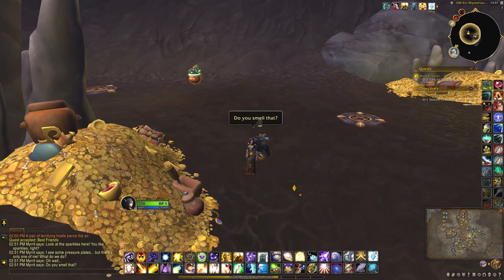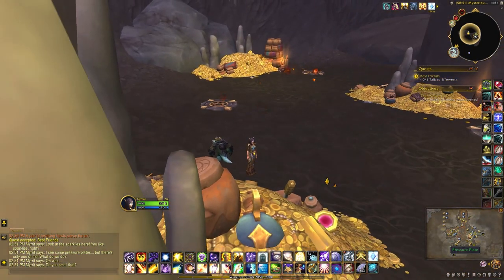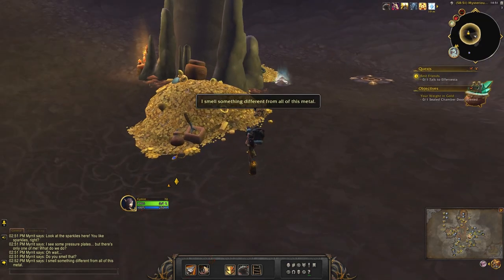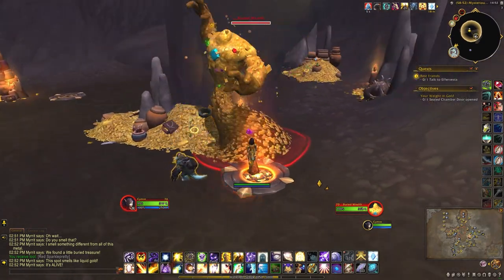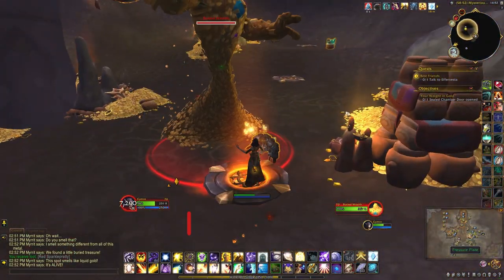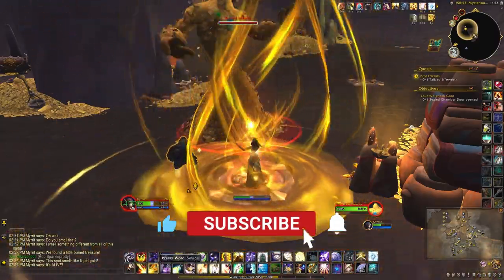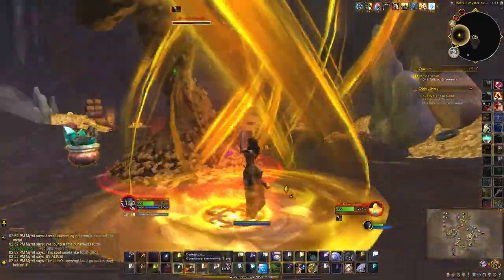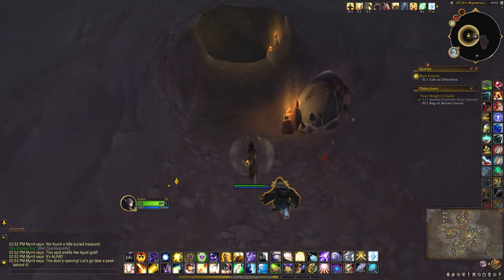Your Weight in Gold - Proof of Myrrit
Your Weight in Gold is one of the Sniffenseek digs you can do with a niffen companion. It's one of the requirements for the Proof of Myrrit achievement.